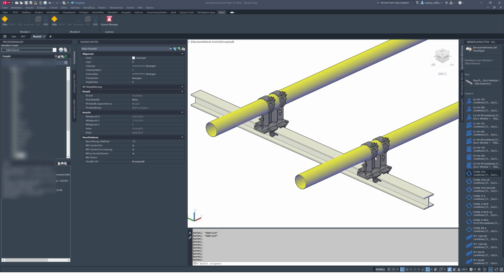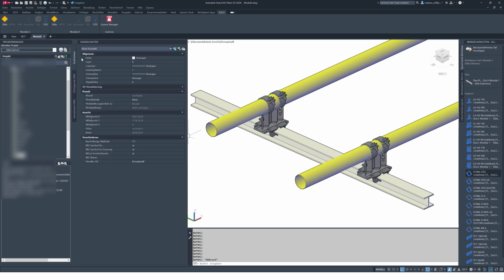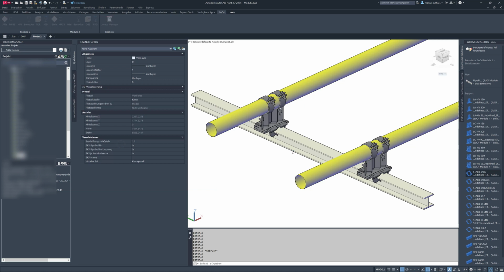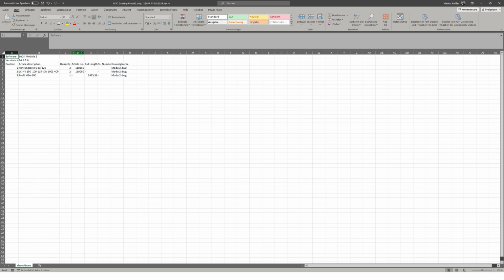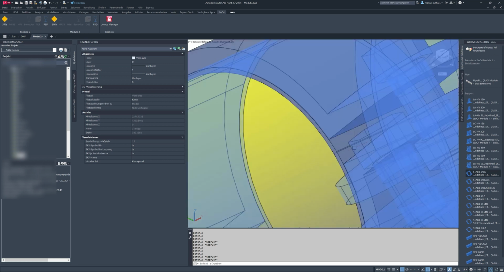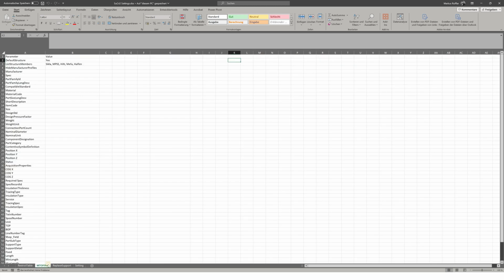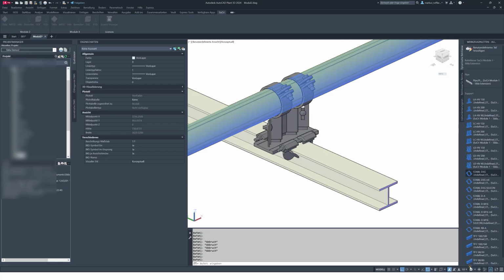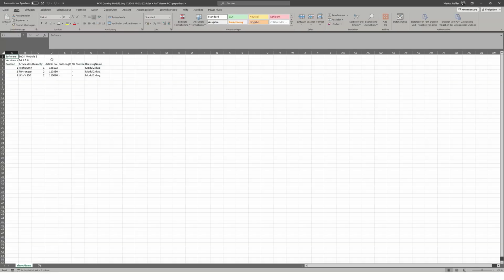SuCri - the AutoCAD Plant 3D and Advance Steel plugin. Here: Module 2 Features - MTO[DWG]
SuCri, the AutoCAD Plant 3D and Advance Steel plugin for efficient planning

Module 2 features
This video shows you the MTO[DWG] command.

Do you have any questions or suggestions? We always appreciate your feedback and ideas!